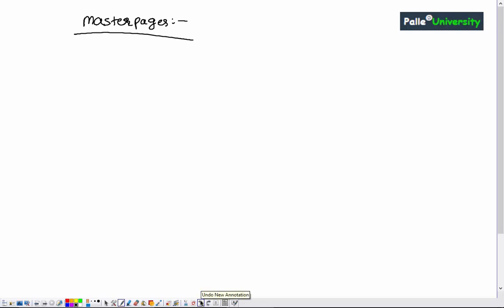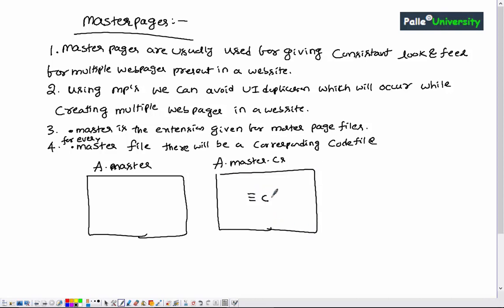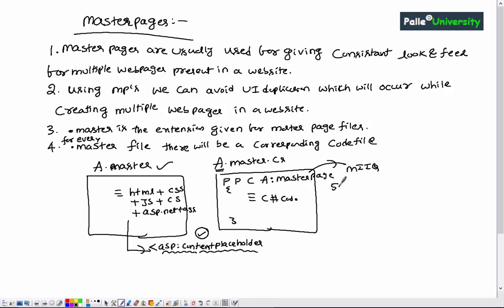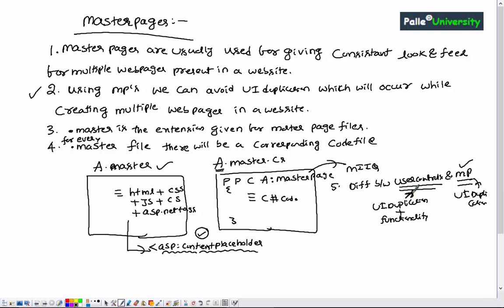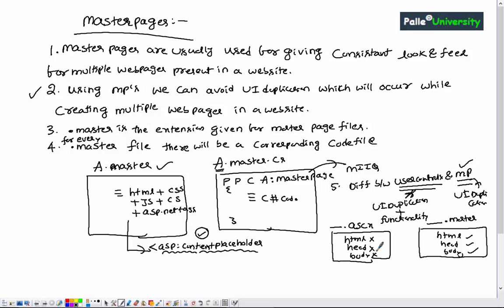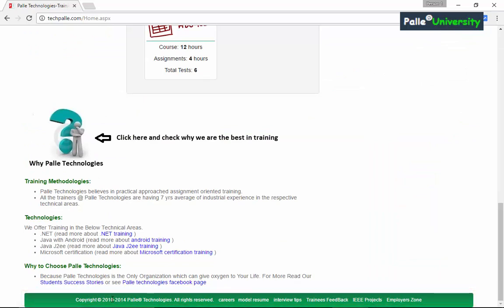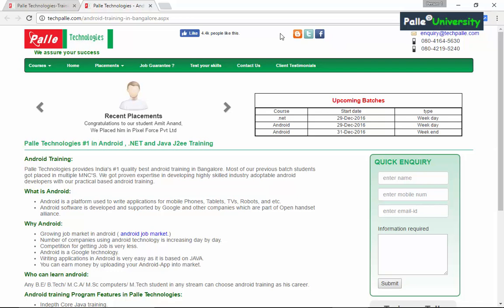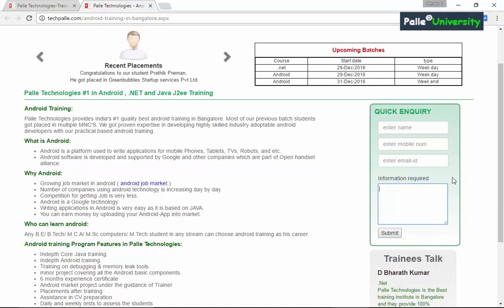Master Pages in asp.net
this video will explain what is a master page and when to create a master page in asp.net